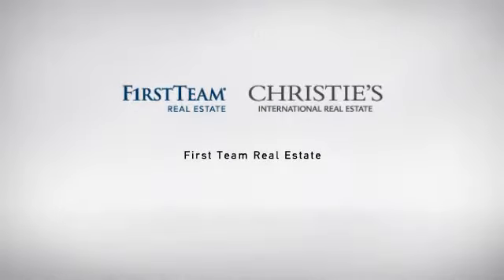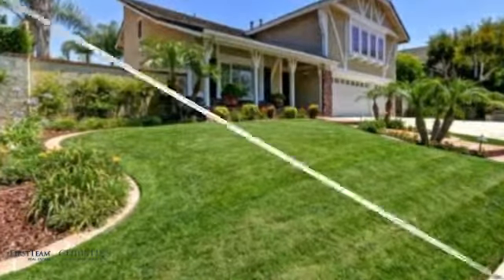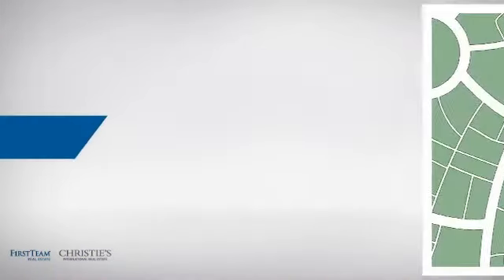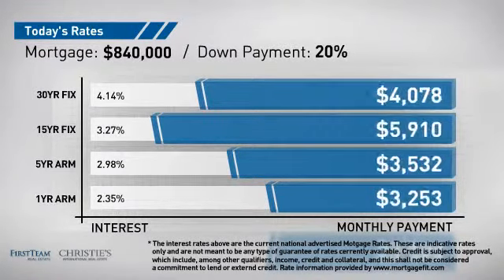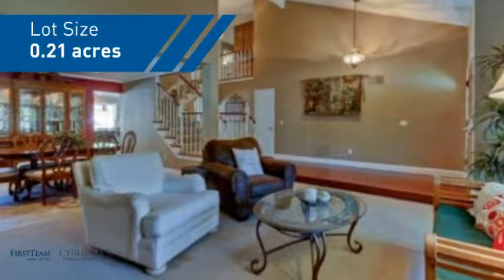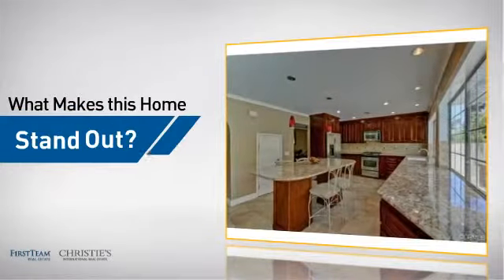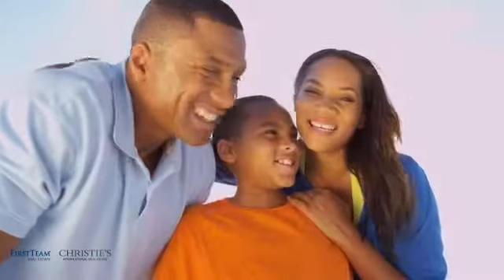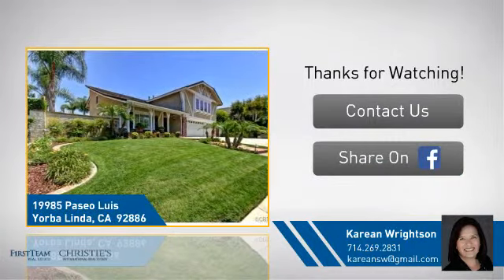19985 Paseo Luis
Wonderful move-in ready 3,144 sqft  East Lake Estates home in a great cul de sac location close to the lake and the incredible East Lake community amenities.  This home with 4 bedrooms, 3 remodeled full bathrooms (1 bed/bath downstairs) has a huge Bonus room that could be converted to another one or two bedrooms or whatever configuration you can imagine.  Large master bedroom suite boasts a spacious remodeled master bathroom with dual vanity, and separate tub and shower.  The remodeled kitchen with beautiful cabinets has lots of storage, recessed lights, granite counter tops, stainless steel GE Profile appliances and a big center island perfect for casual dining and for the home chef's mis en place.  Well-designed back yard has patio cover, Pool and Spa with rock water slide and built-in BBQ island for relaxing or entertaining.   This home also features dual pane windows, ceiling fans, textured ceilings, newer water heater and water softener, and Solar panels!  The East Lake Village community amenities include its own lake, clubhouse, fitness center, multiple pools, hiking trails, tennis, basketball, volleyball and more, for an incredibly low HOA. Award winning schools. Beautiful home. Beautiful community. Excellent location. Ready for you to call it home